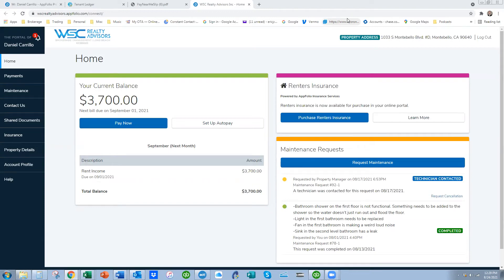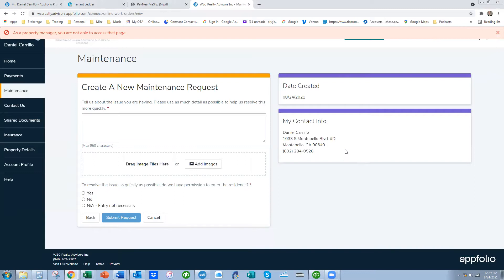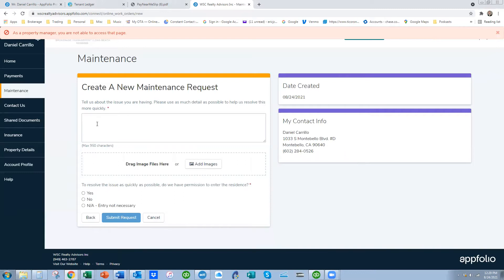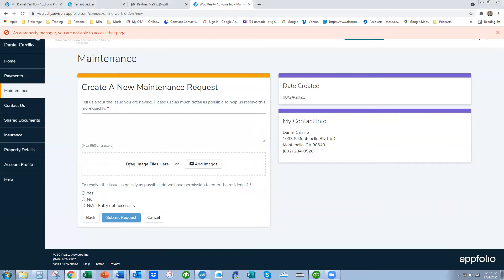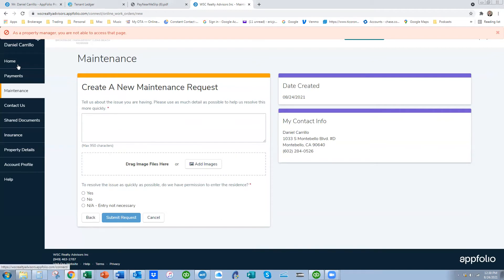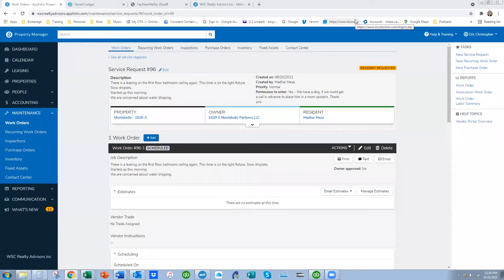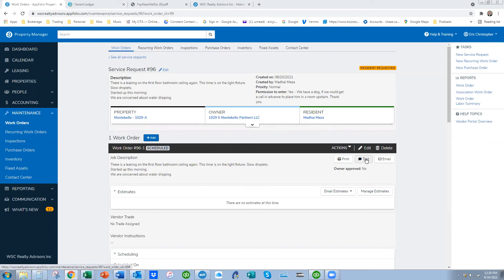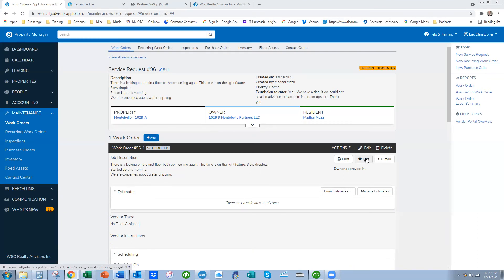Appfolio Maintenance and Repair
Brief video summarizing Appfolio Repair and Maintenance module